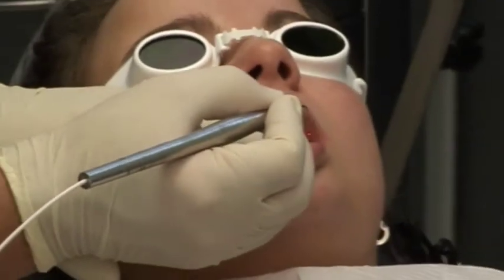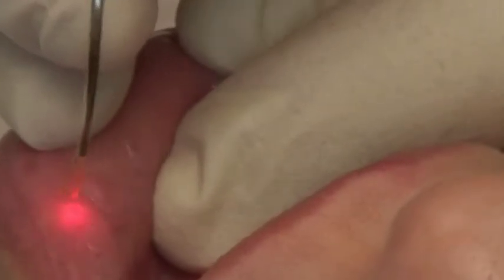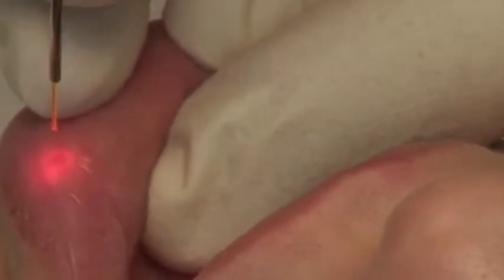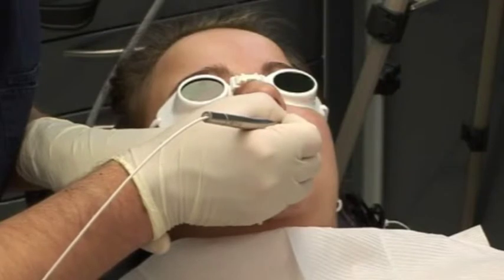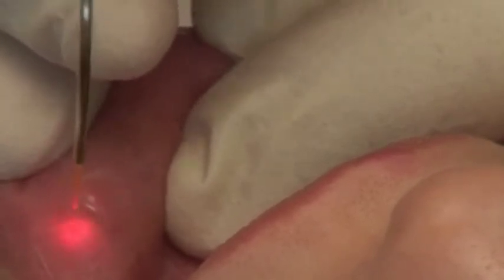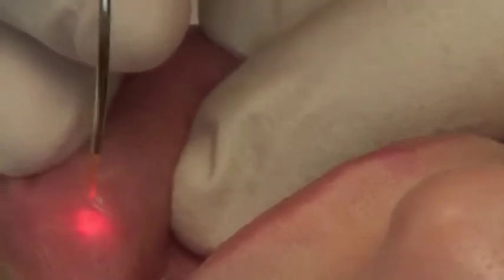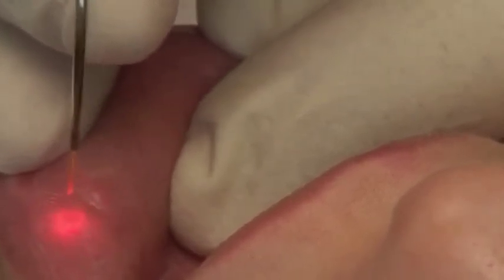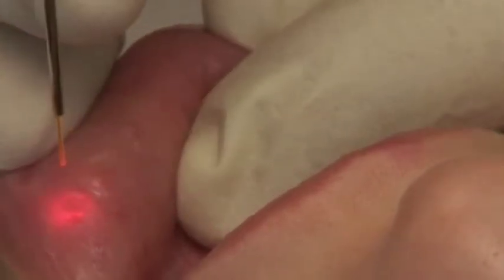استخدام جهاز فونا ليزر لعلاج قرح اللثه FONA LASER and APHTHAE